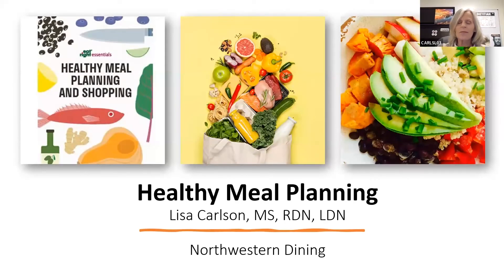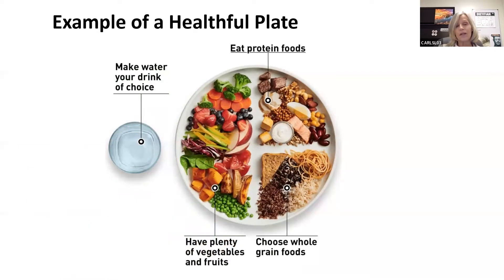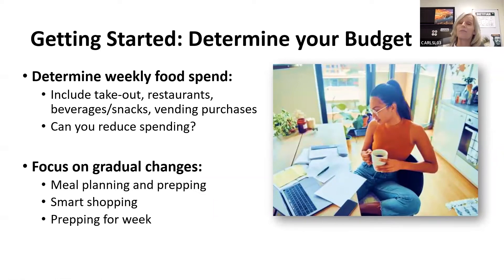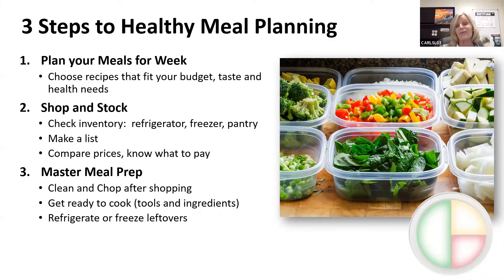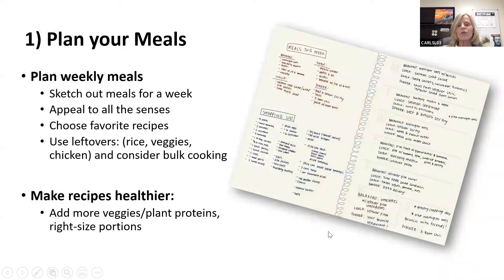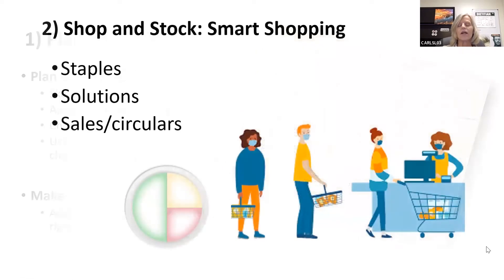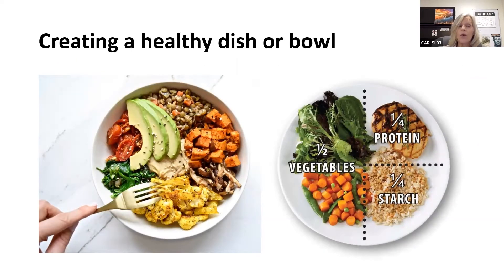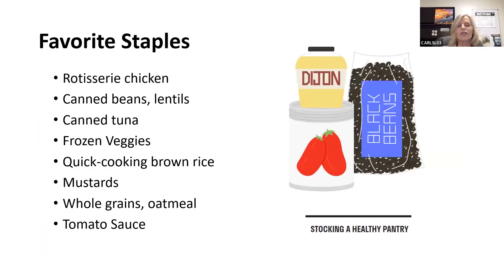Healthy Meal Planning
Healthful meal planning with Lisa Carlson, MS, RDN, LDN.

Our Ask the Dietitian series is part of a cross-campus collaboration between Northwestern Recreation and Northwestern Dining. This partnership seeks to provide the Northwestern community with valuable and insightful information related to nutrition, wellness, and leading a healthful lifestyle.

Northwestern University Recreation provides a variety of recreation, fitness, and sports activities designed to foster individual development, enrich university life and engage the University community in positive lifestyle choices.

Northwestern Dining: Giving students food for thought in healthy, diverse, and local ways!

Learn more from Lisa Carlson and Northwestern Dining by visiting their website and following their sustainability and wellness blog: